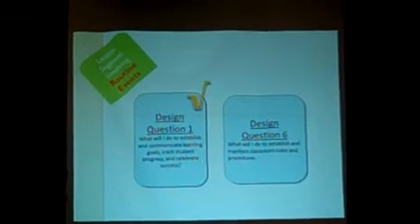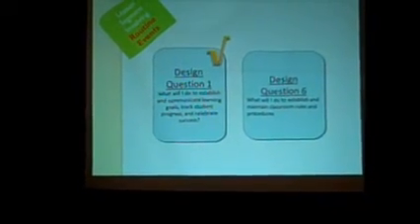Forest Training Part 1 9 18 12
Part 1 of a 4 part professional development session on how Alexandria Community School Corporation is using iObservation.  The session was held on Sept. 18, 2012.